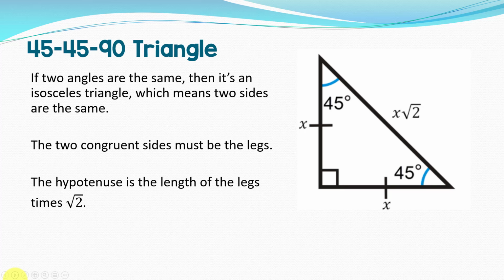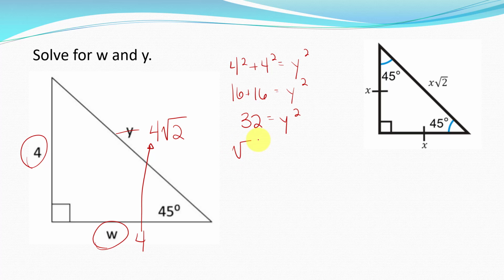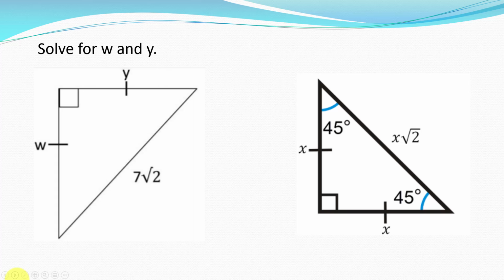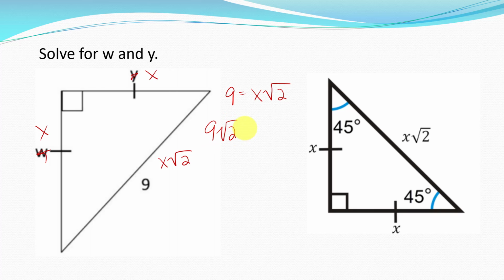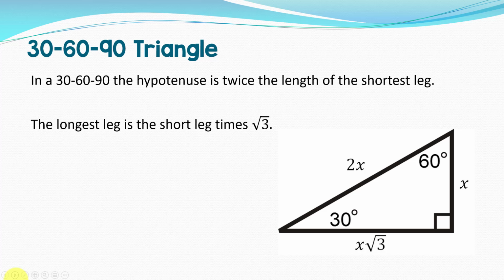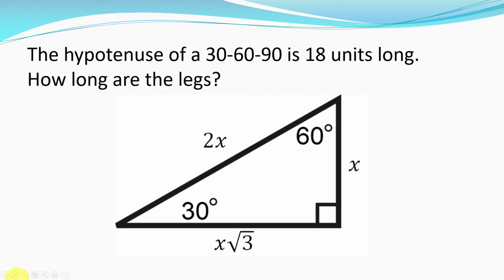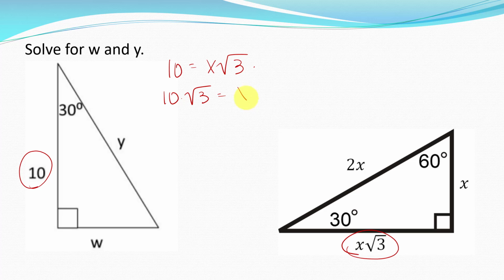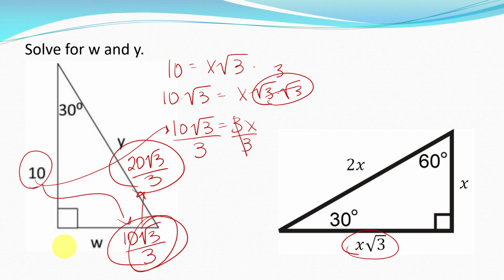Unit 4-3 Special Right Triangles